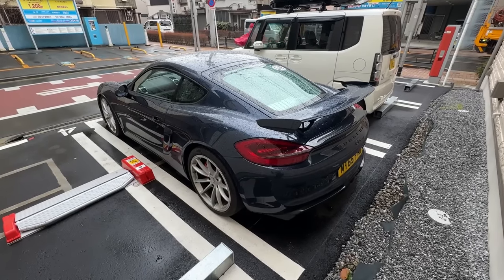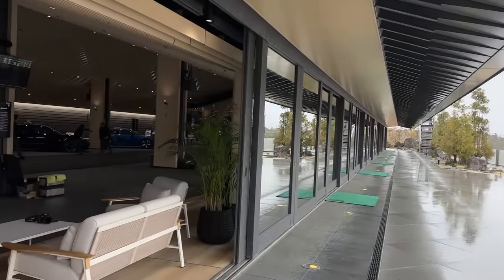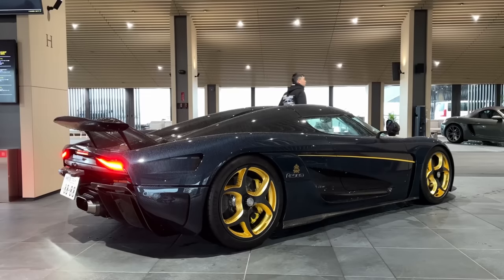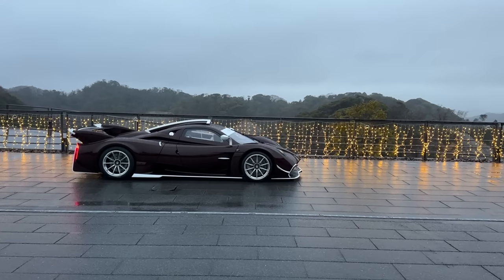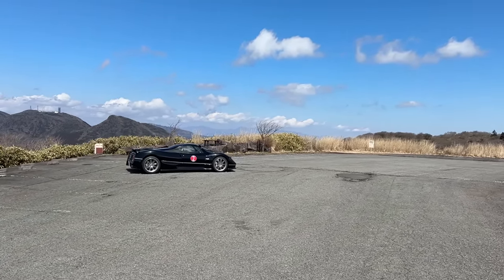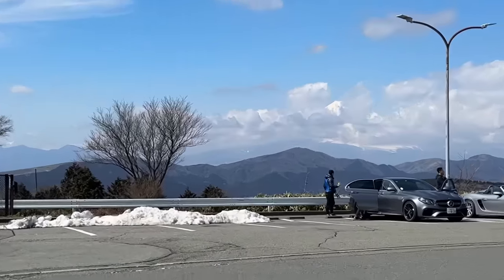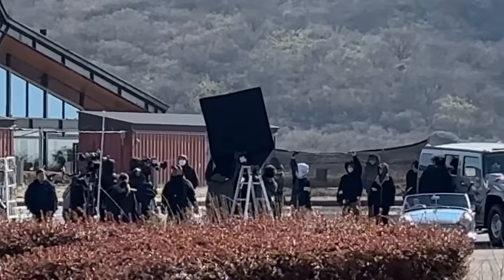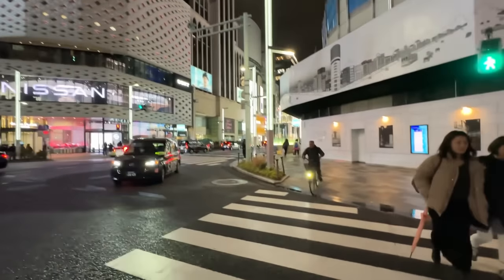$3 Million Pagani Huayra R Shuts Down Streets of Tokyo!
Adopt a Mini Mr Sheep!